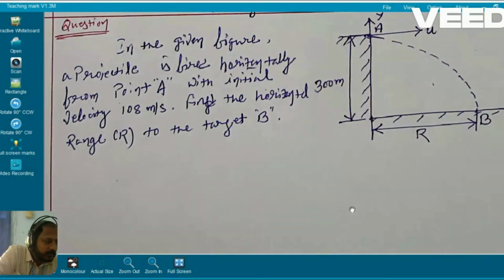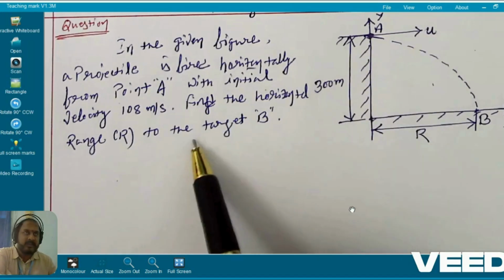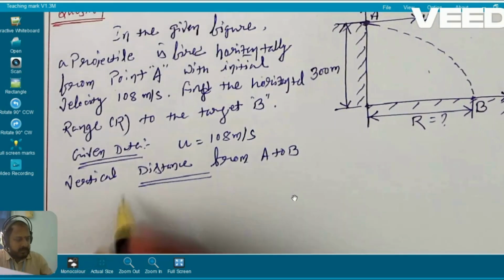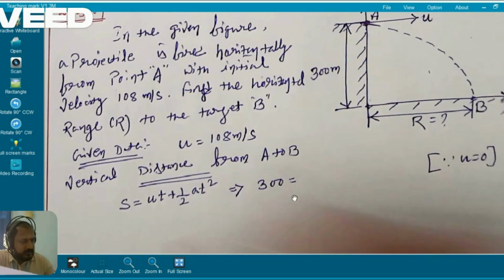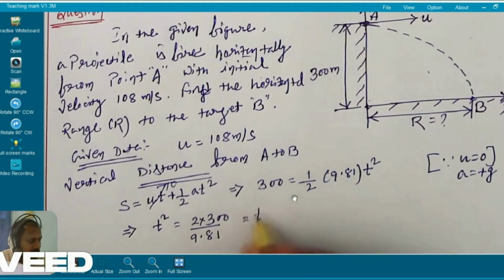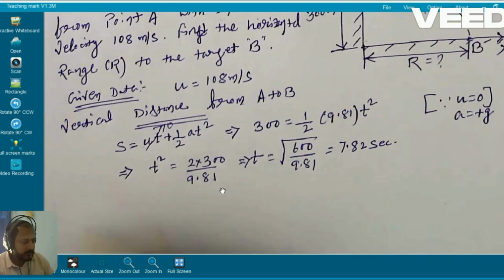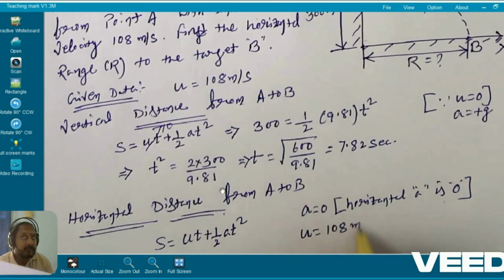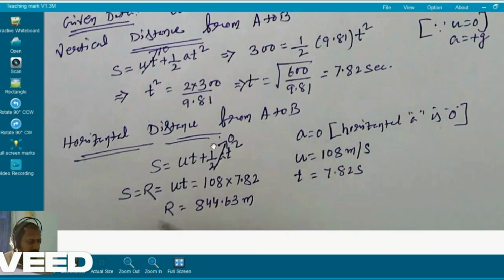Projectile Motion Numerical Explained | Physics Made Easy! 🎯📐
In this quick and clear video, we break down Projectile Motion – a key concept in physics involving objects moving in two dimensions under the influence of gravity.
Whether you're a student, teacher, or curious mind, this video helps you understand the science of parabolic paths, horizontal and vertical motion, and how to calculate range, time of flight, and maximum height.

Vertical and Horizontal components of motion

Real-life examples: Ball thrown, cannon shots, sports, etc.

How to solve numerical problems easily!

NEET / JEE / CUET / UPSC / SSC Science prep

📅 New physics shorts every week!